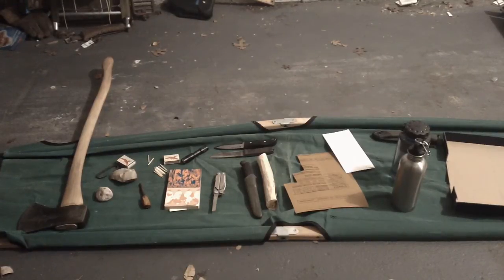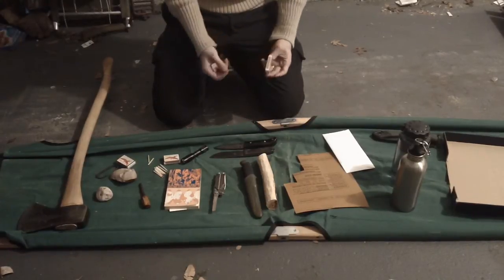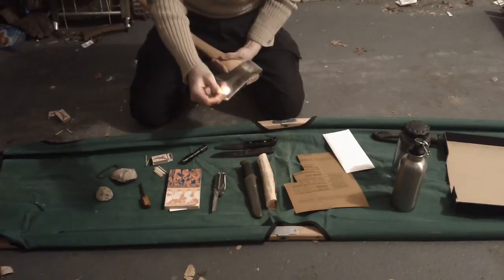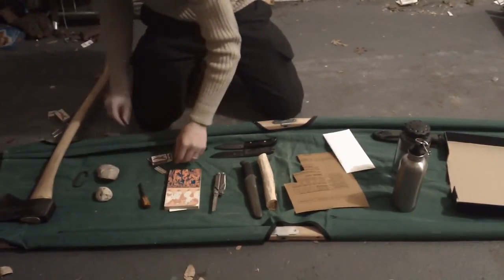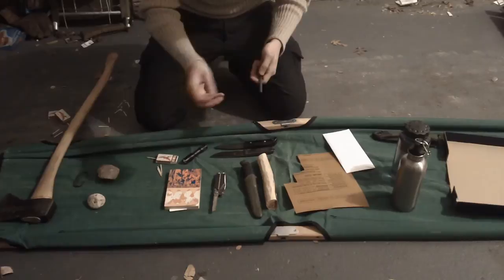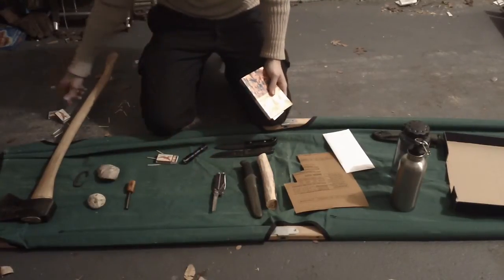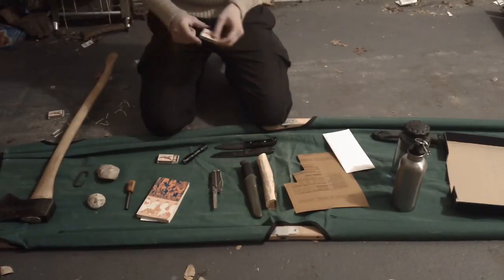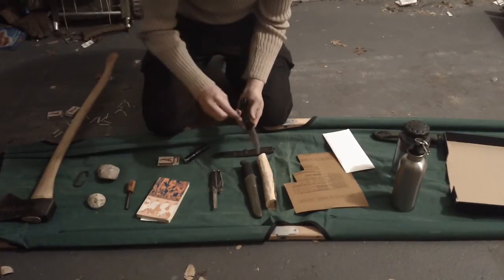REDBIRD strike anywhere matches. Full test on field tools/supplies and review.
Other Items I have gotten these matches to strike off of are themselves tip to tip, concrete, brick, greenwood. I give these my full endorsement. None of the matches were "duds" just that some had the strike anywhere portion break off too easily or I was abusing them past what they were meant to be used for and therefore didn't strike readily.